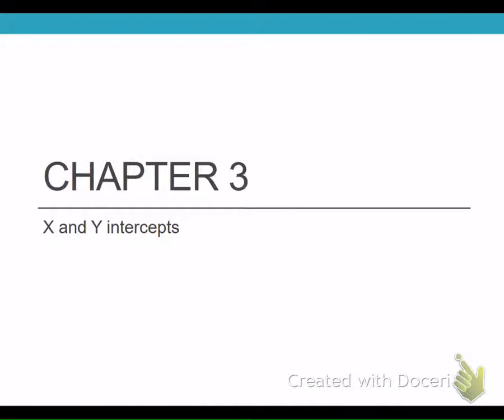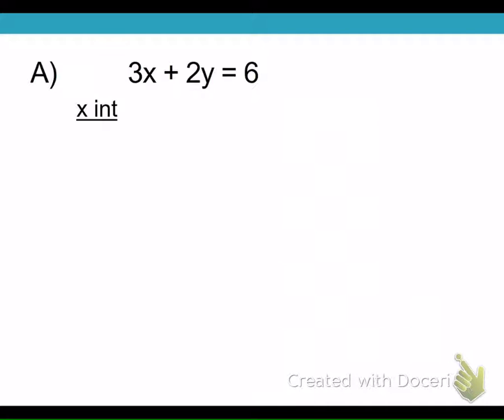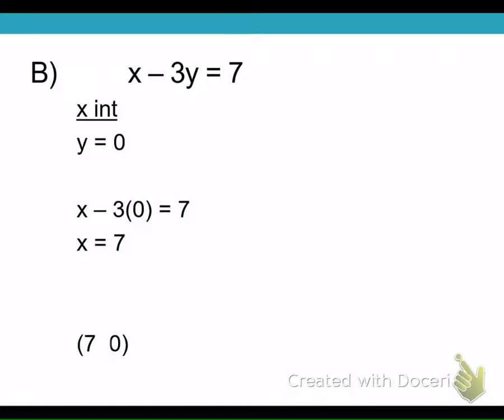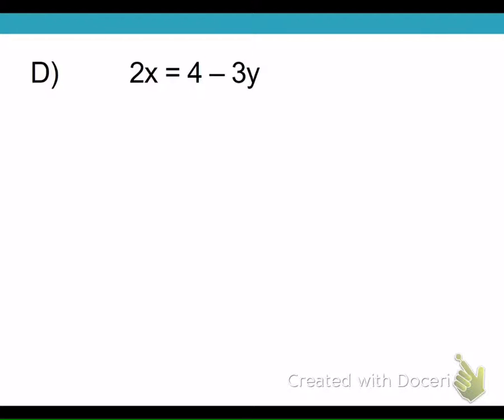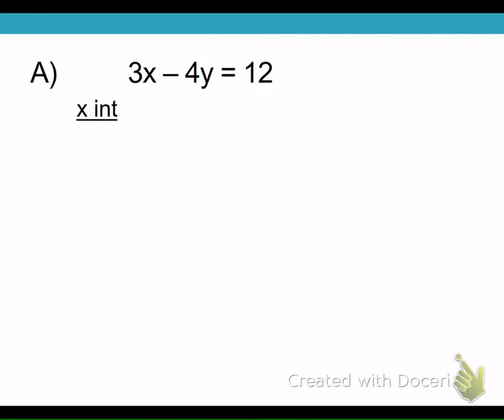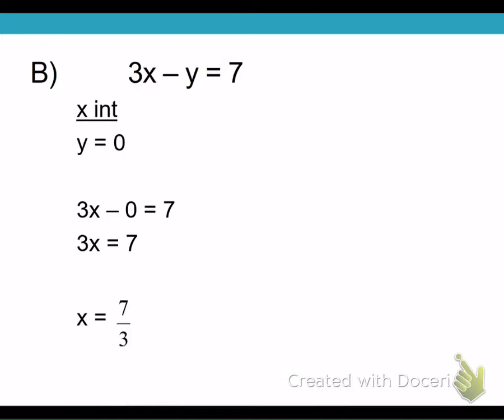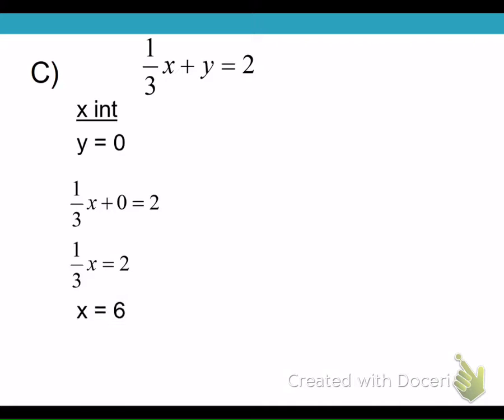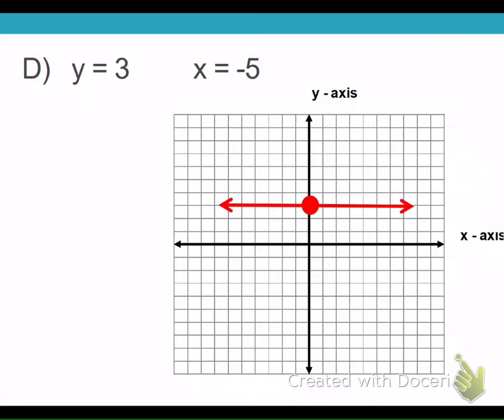Alg 1 Adv- Ch 3 Day 11- 11/13